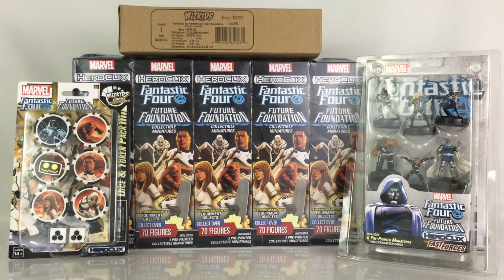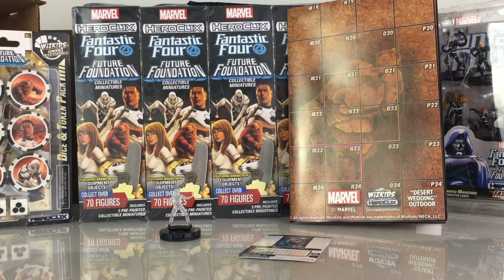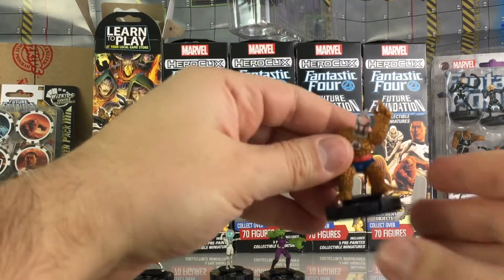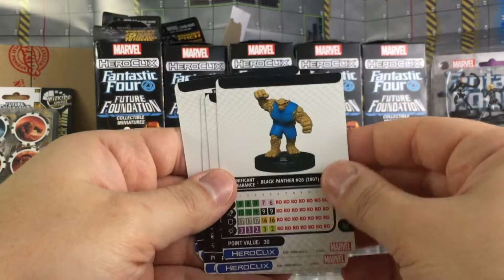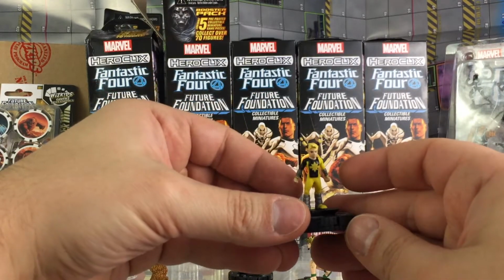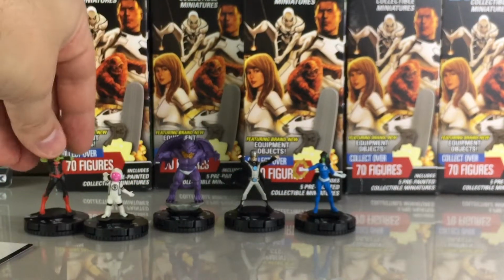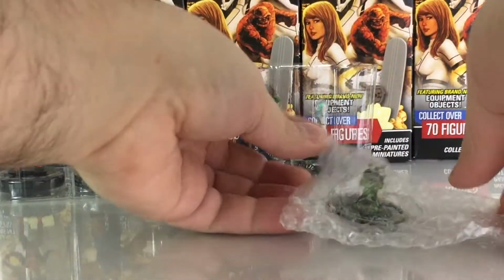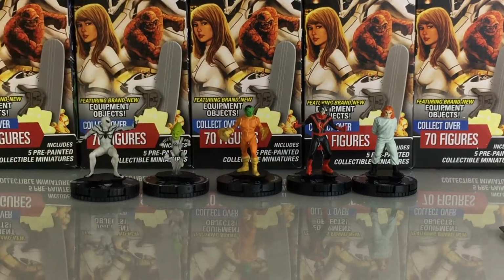Wizkids – Marvel Heroclix Fantastic Four Future Foundation Booster Brick Video Unboxing & Review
Wizkids is offering their Fantastic Four Future Foundation in the Heroclix line, which includes 70 different characters in this line. The case assortment includes 5 miniatures in each brick, and includes many different characters.

The Fantastic Four Future Foundation storyline took place in 2011 in Marvel Comics, where Mister Fantastic forms a new group to create a better future for all of humanity. Gathering some young, great minds, Mister Fantastic plans to mold them into a team that will come up with solutions to the world's problems.

Thank you to Wizkids for providing their Marvel Heroclix Fantastic Four Future Foundation for review.

ToyHypeUSA.com Social Media Links -